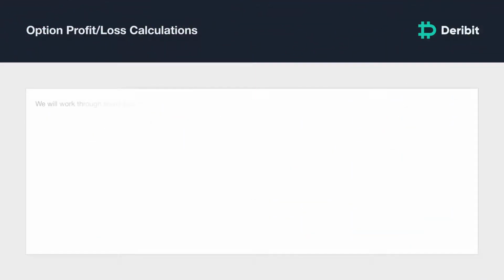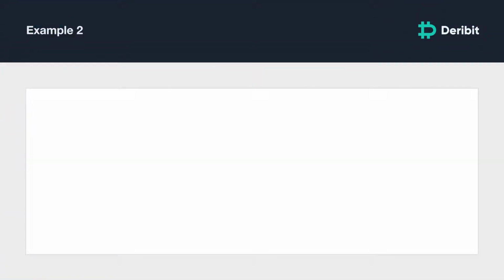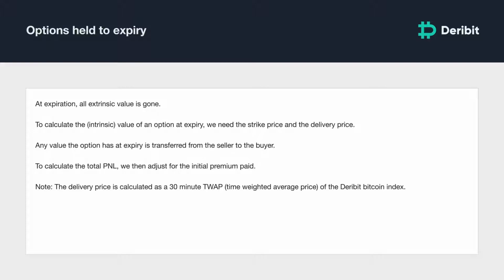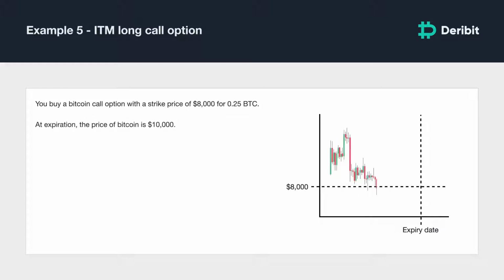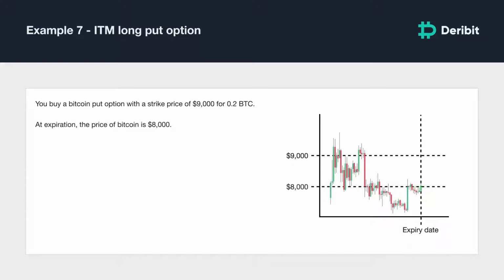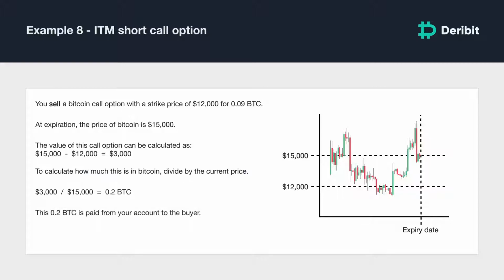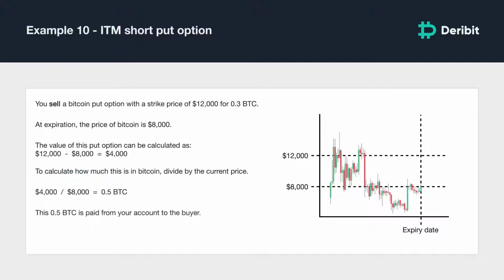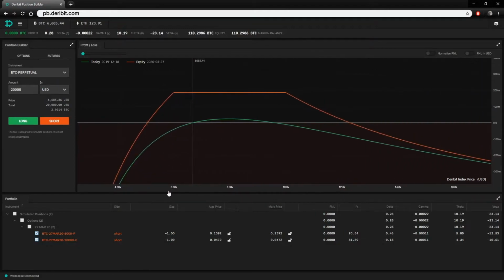Option Profit Loss Calculation